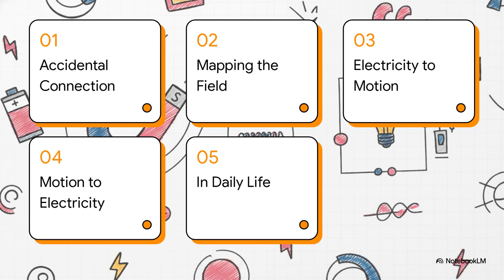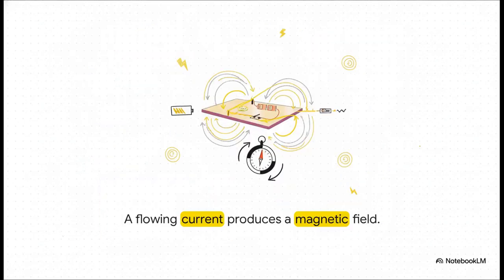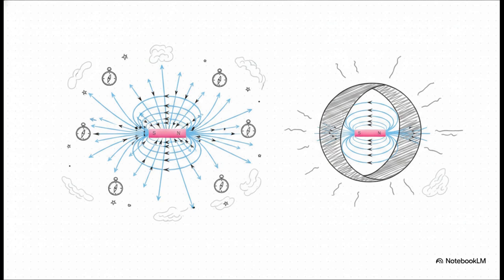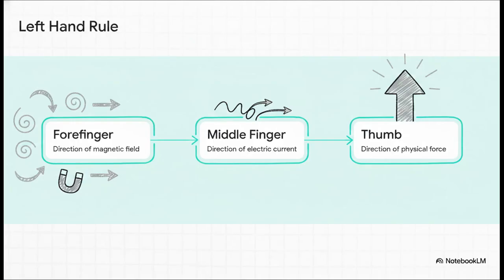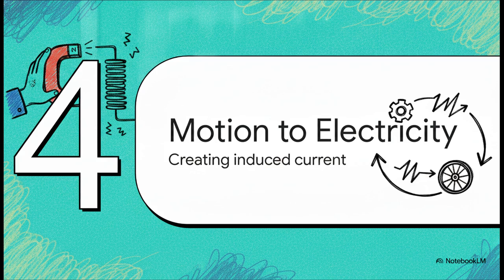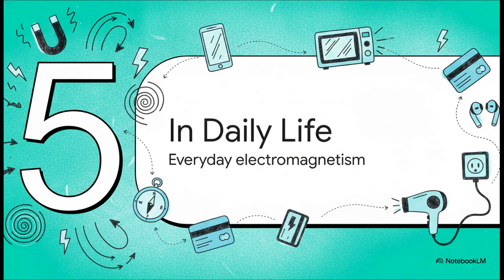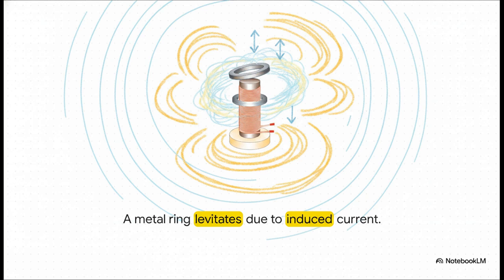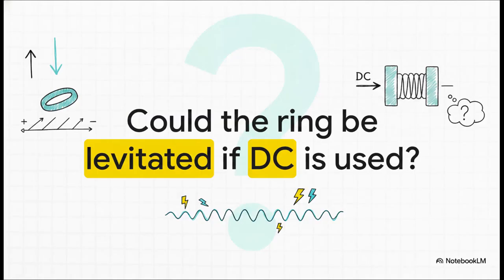Chapter 10, Class 10, Physics, Electromagnetism, English, Telangana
Electromagnetism
. For a long time, scientists thought electricity and magnetism were two completely separate subjects
. In this chapter, we will discover how electricity and magnetism are deeply connected and how their partnership powers our modern world—from electric motors in ceiling fans to induction stoves in our kitchens
1. The Oersted Experiment: Electricity Creates Magnetism
In 1820, Danish scientist Hans Christian Oersted was giving a physics lecture
. He happened to place a magnetic compass needle right under a wire connected to a battery
. When he switched on the electric current, the compass needle deflected
Why did the needle move? A magnetic compass needle only responds to a magnetic force
. Since no bar magnet was nearby, Oersted realized that an electric current passing through a wire produces a magnetic field around it
Significance: This single discovery proved that electricity and magnetism are interconnected, giving birth to the science of electromagnetism
2. Understanding the Magnetic Field, Field Lines, and Flux
A. Magnetic Field
A magnetic field is the three-dimensional region around a magnet or current-carrying wire where its magnetic influence or force can be felt
B. Magnetic Field Lines
If you place a small compass at various points around a bar magnet, the needle points in different directions
. Connecting these points creates curved, imaginary lines called magnetic field lines